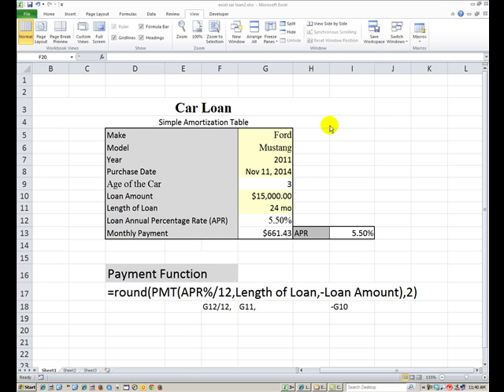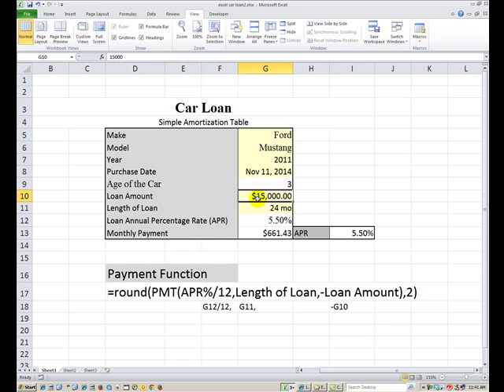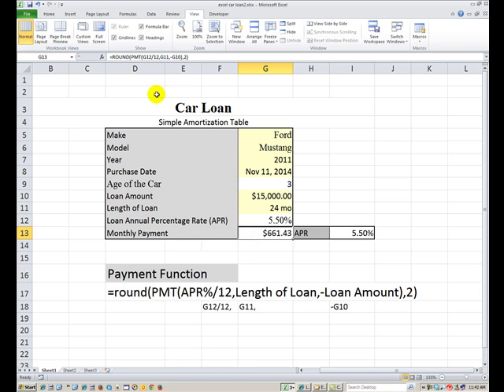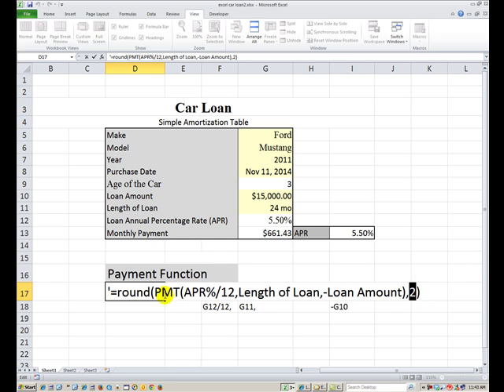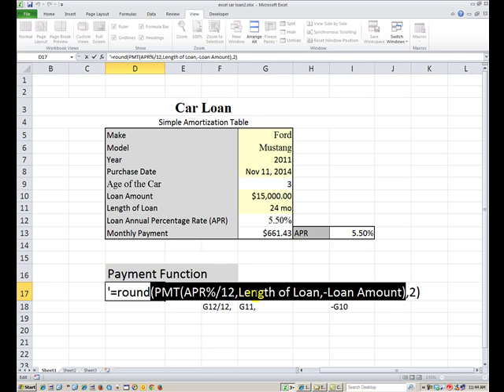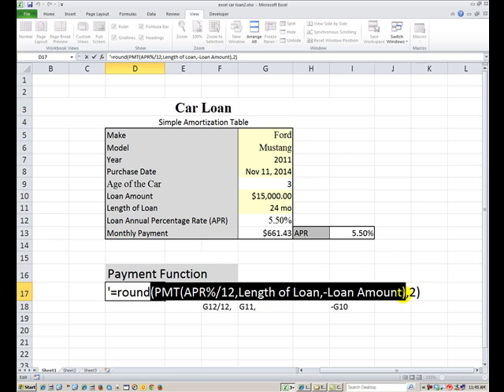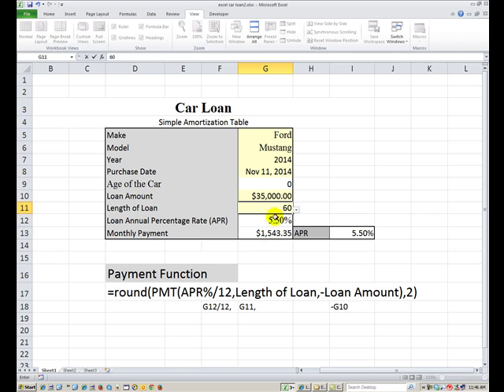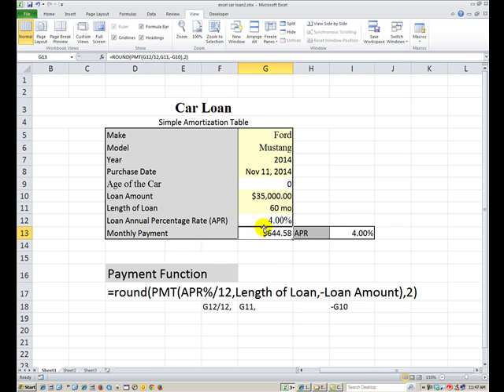Excel: How to use the Payment Function (PMT)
In this video we offer the step by step instructions for using the payment function in Excel by using a simple car loan example.  In our example the payment function can calculate monthly payments for various loan amounts and number of months in the loan.